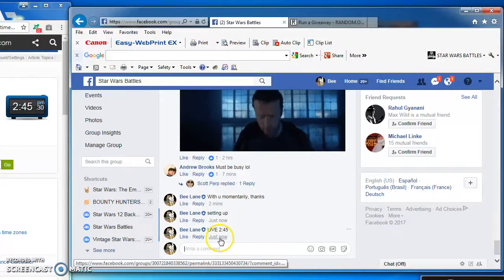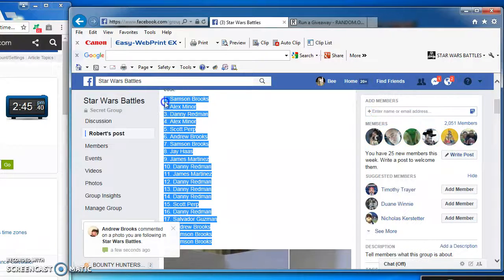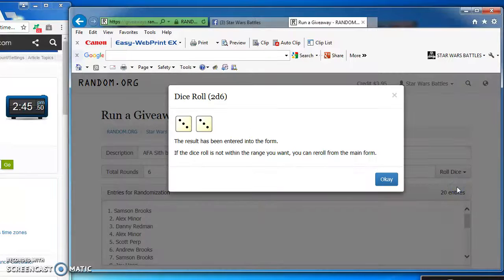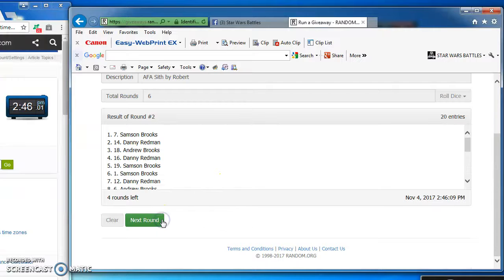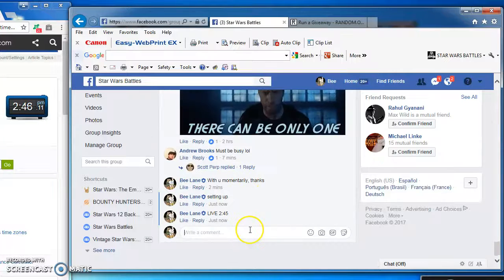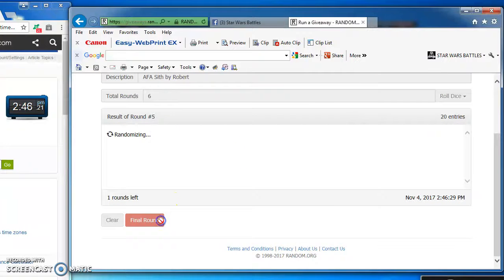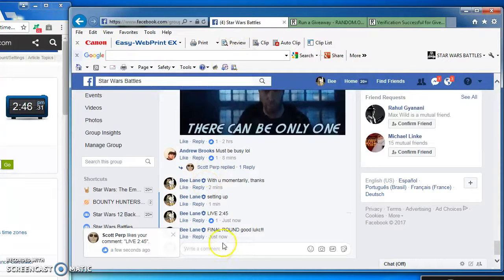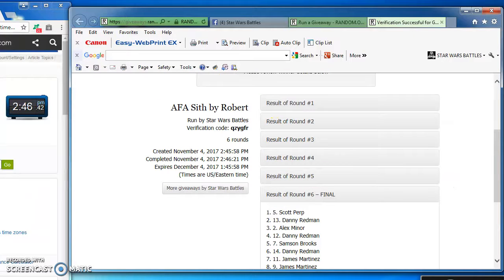AFA Sith by Robert